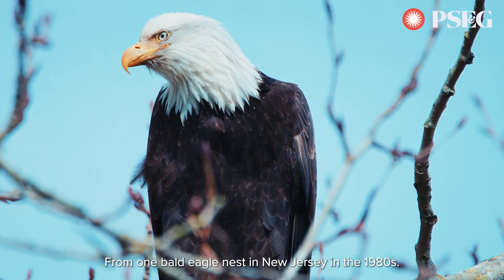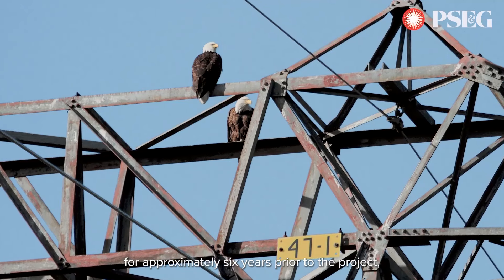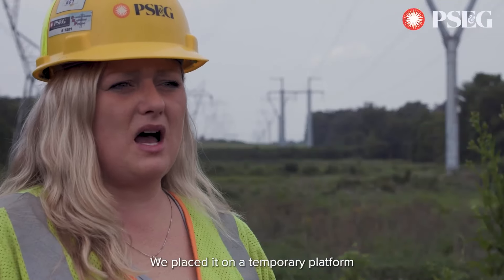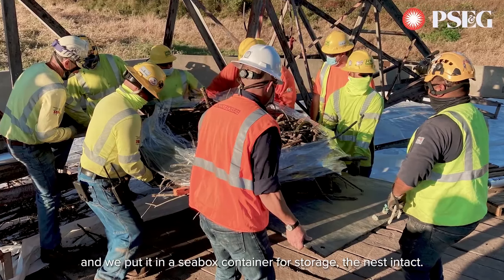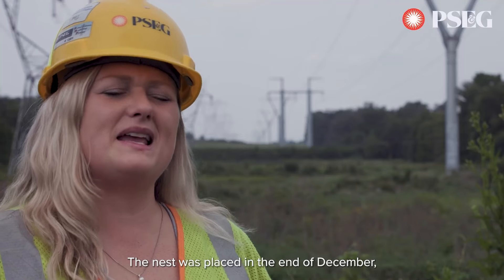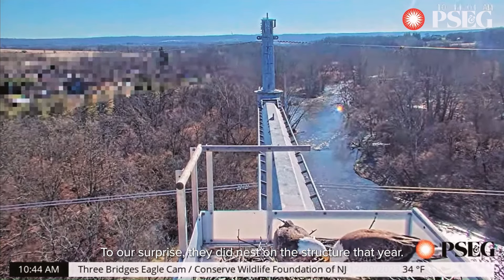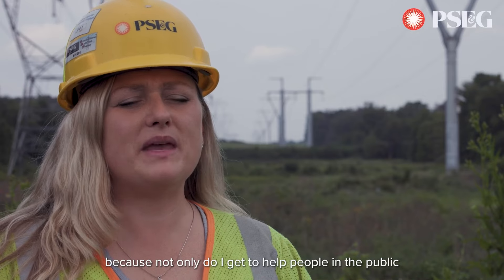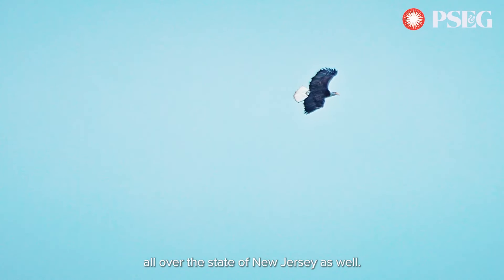Avian Protection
Birds often find utility towers and poles to be ideal nesting locations. However, this can pose challenges with system reliability, as well as risks to the birds.

When an aging transmission line that bald eagles were nesting on needed an upgrade, we worked closely with the NJDEP and U.S. Fish and Wildlife Service to create a plan that would allow for the improvements to be made while keeping the nest intact.

The third video in our six-part series highlights this project and our efforts to support New Jersey’s bald eagle population.

Learn more about the work we’ve done to help support New Jersey’s birds